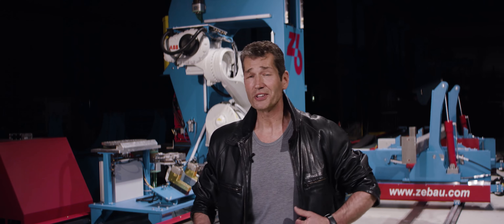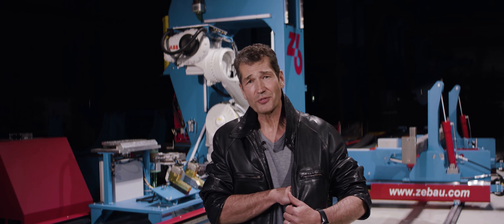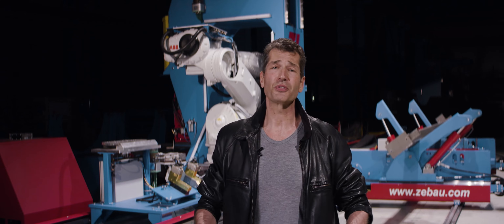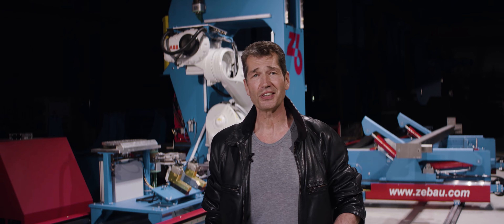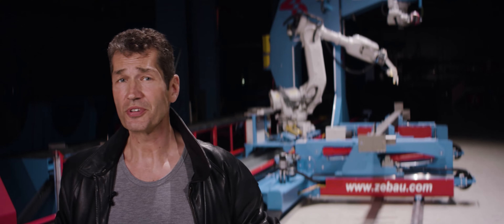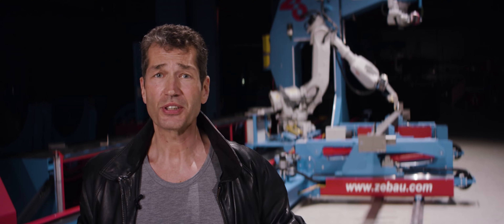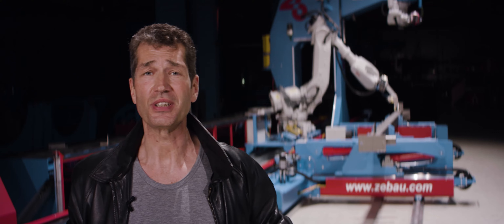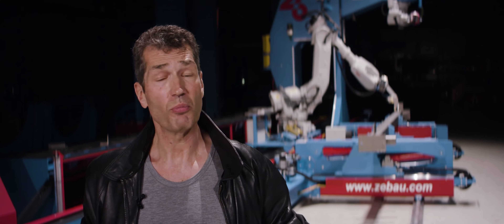Rise of the PeddiAssembler Episode 1: The Sales Machine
This is a documentary about the PeddiAssembler, a Steel Beam Assembler made by @ZEMANMaschinenbau  for @Peddinghaus . See why automation is the future of steel beam assembly and welding. Since Zeman is an Austrian company making cool robots, we make some Terminator jokes along the way. Enjoy!
Zeman: Competence in Steel